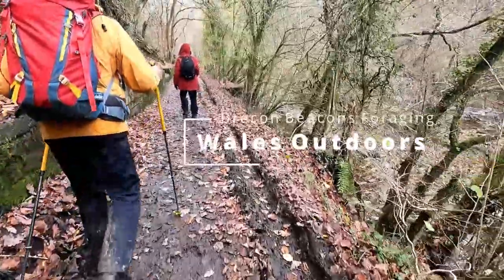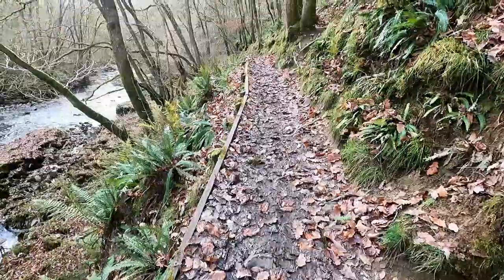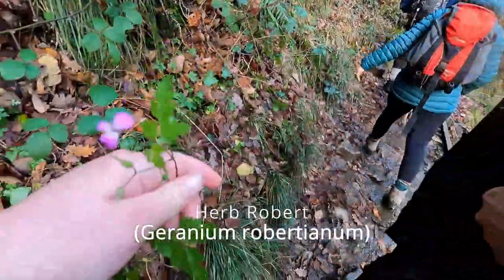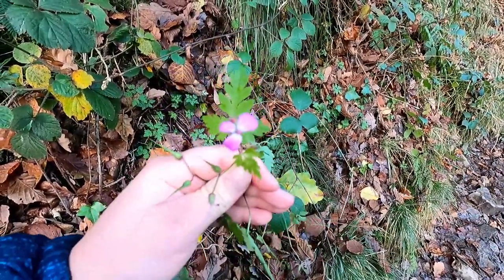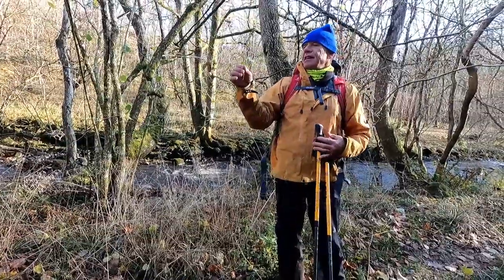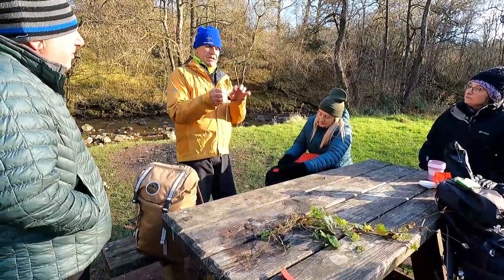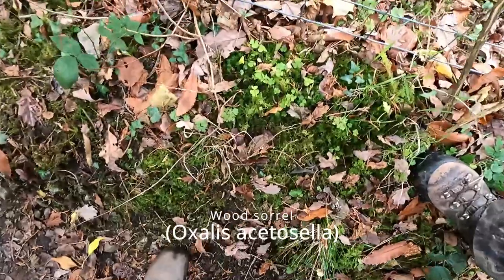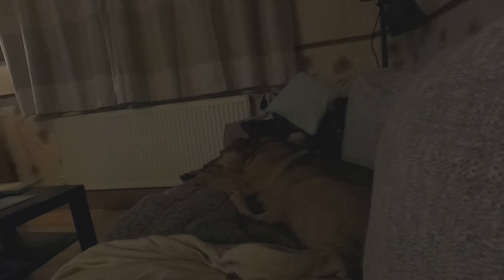Foraging Wild Food Walk in Brecon Beacons Waterfall Country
I thought I'd put together a little video of our foraging walk with Wales Outdoors.  Graham gave us a tour around the waterfalls in Pontneddfechan pointing out any edible or medicinal plants and mushrooms on the way.

I am by no means an expert and all of the information I gathered I cross referenced from the information given to us by Graham and and researched from other websites listed below.  If I've made a mistake, please help a girl out and let me know! :)